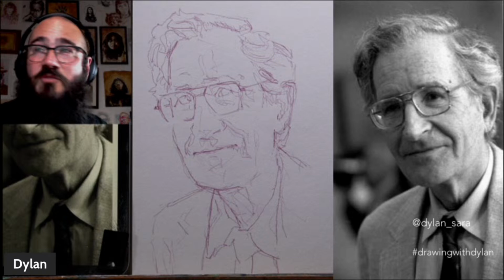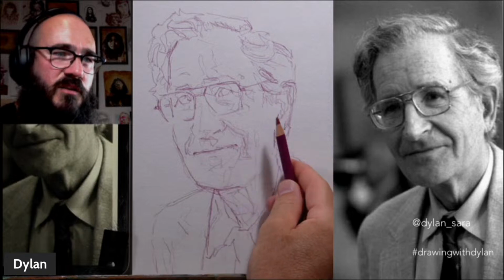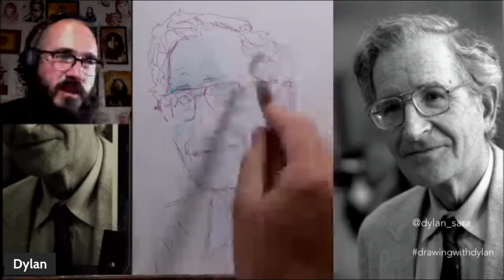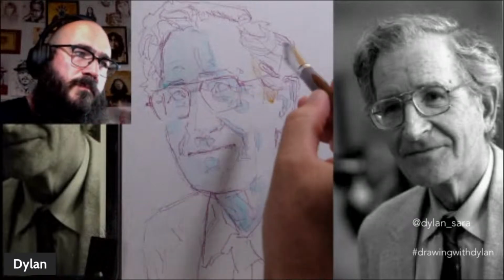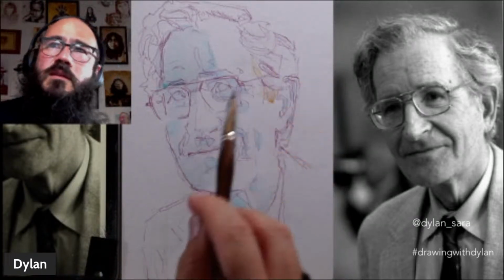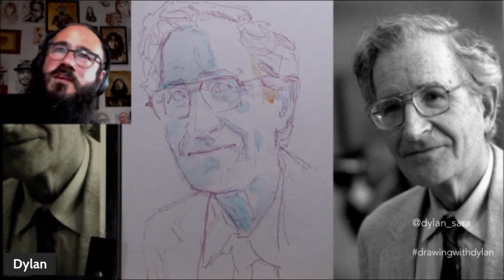tools and tips to help you with watercolor painting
This guided painting session is to help you with your watercolour painting and observational drawing practice. Drawing by eye is challenging and super rewarding. Join me and ask any questions you may have as we paint together.

Sign up to my Observational Drawing and Watercolor Portraiture Course course participants are invited to join my zoom room, hang out and ask any questions you may have directly!

Sign up to my newsletter to stay informed on opportunities to draw together

I host these streams with Streamyard. Want to create live streams like this?

I've recently made the switch to hosting these streams with Streamyard. Want to create live streams like this?